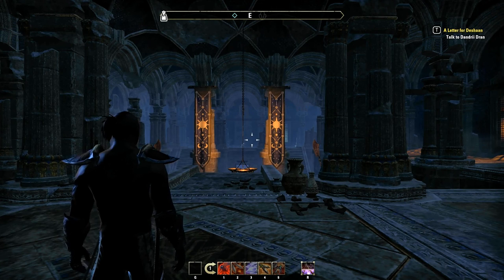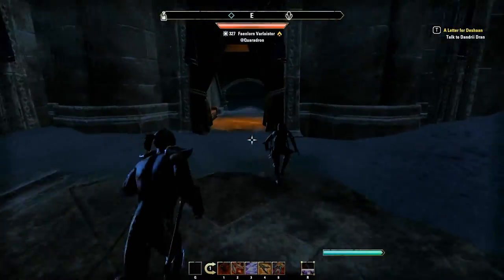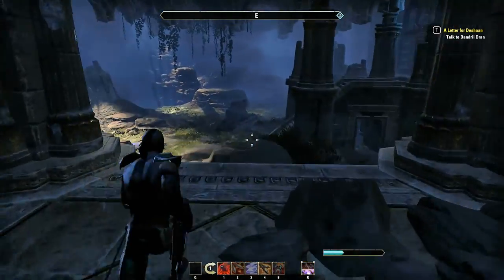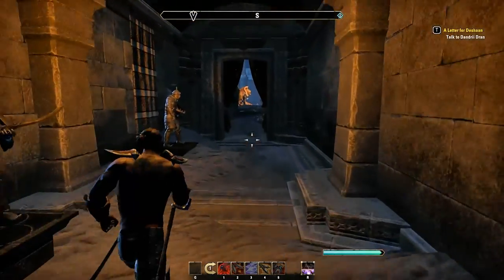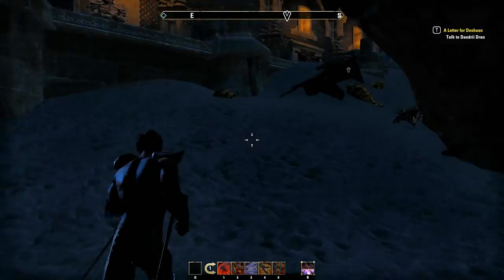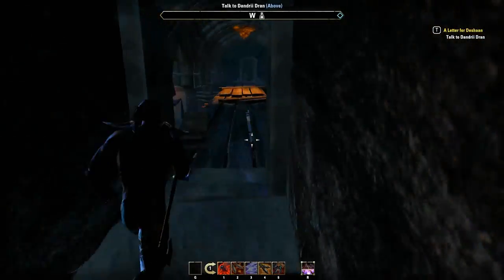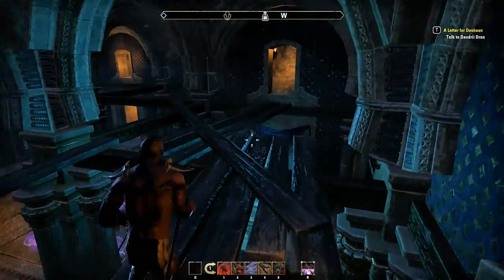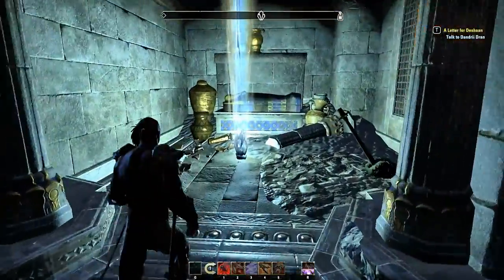ESO - Thieves Guild DLC - Bahraha's Gloom Skyshard Location Walkthrough